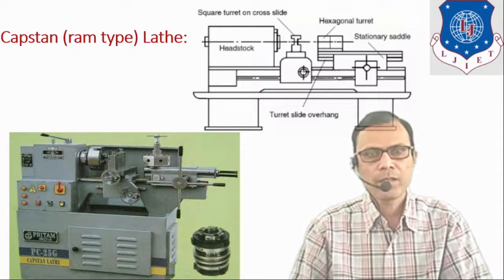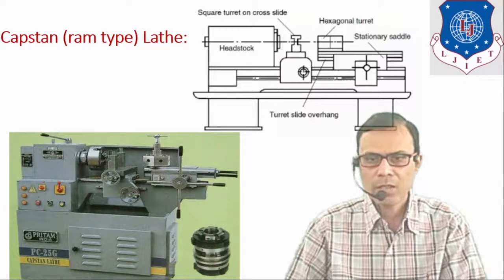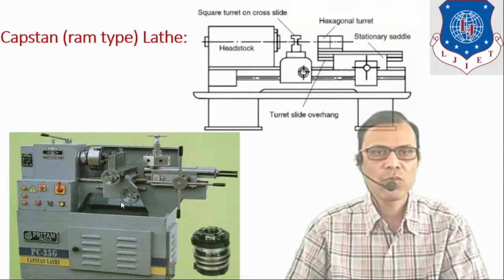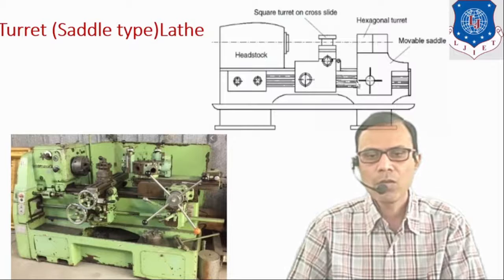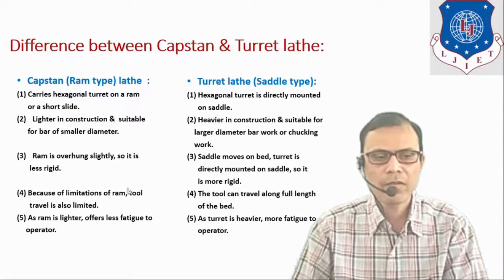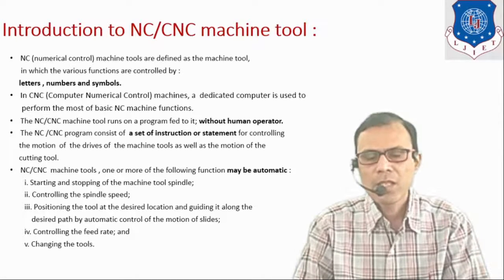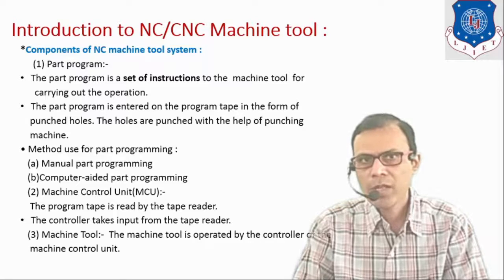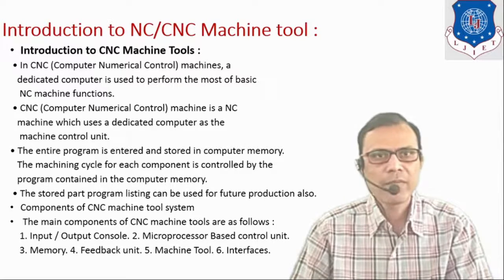L 05 Capstan Turret Lathe and CNC | Automotive Manufacturing Processes and Technology | Automobile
In this video lecture construction & working of Capstan & Turret lathe is explained. Also NC-CNC basics are discussed.

Next Video link:
L 06 Working of Drilling Machine | Automotive Manufacturing Processes and Technology | Automobile